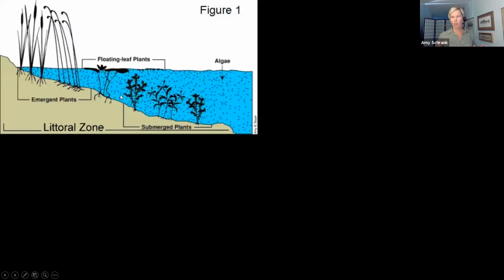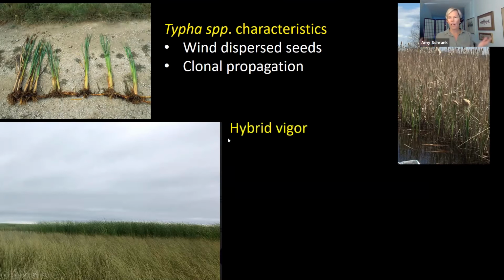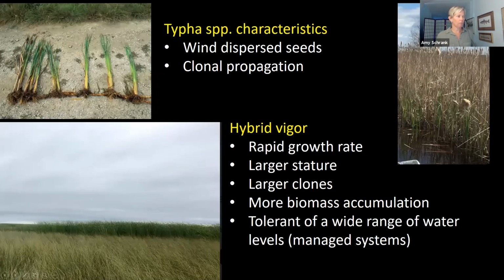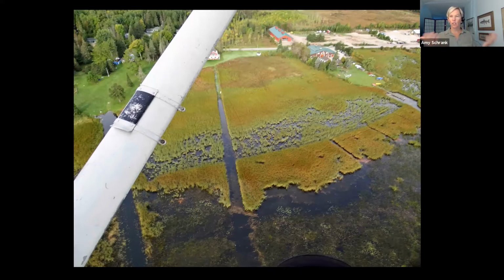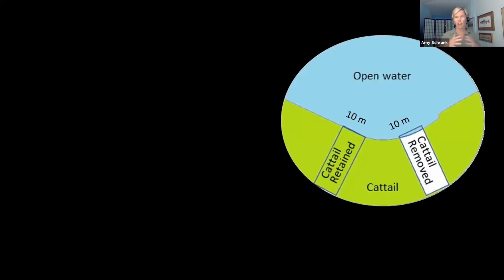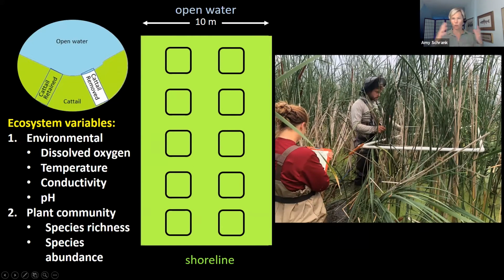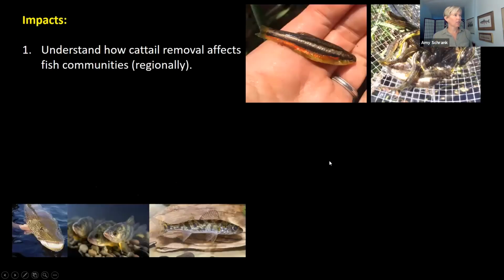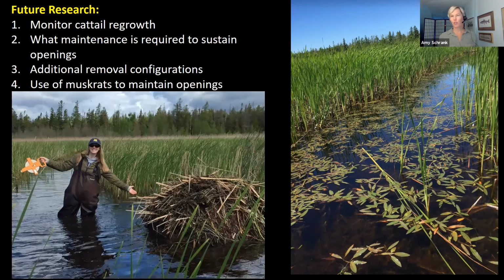2021 Showcase | Cattail removal for ecosystem enhancement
This talk was in Web Room 2 at 9:15 A.M and 11:15 A.M.
Presented by Amy Schrank.